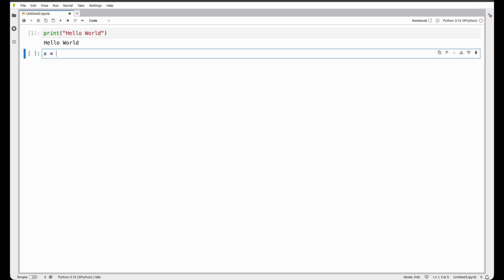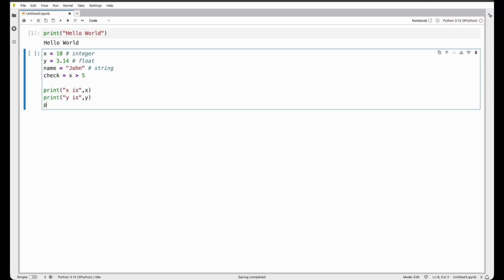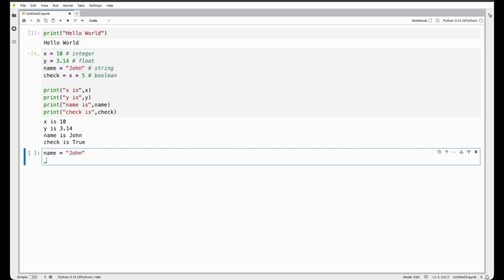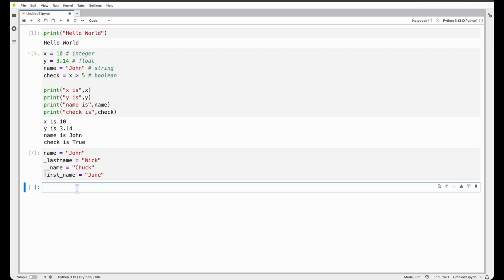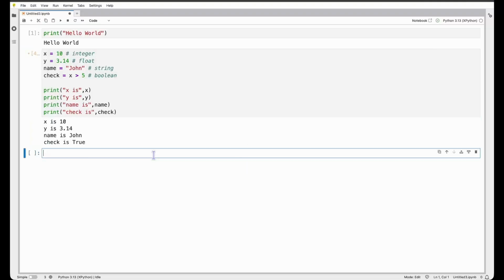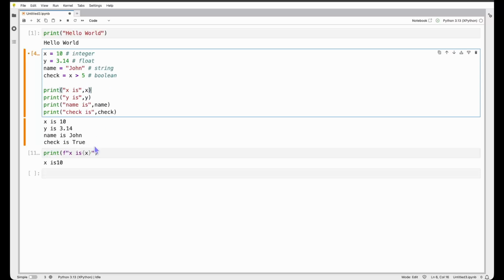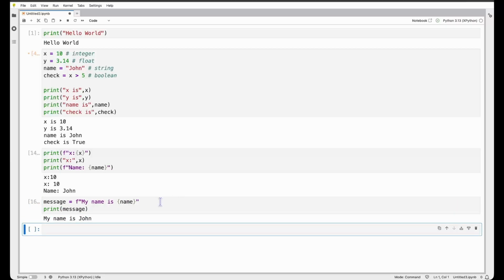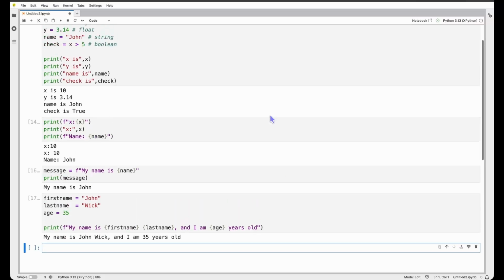Python - Placeholders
In this video, we will cover the basics of using placeholders in Python which allow you to embed variables into your output or print() statements